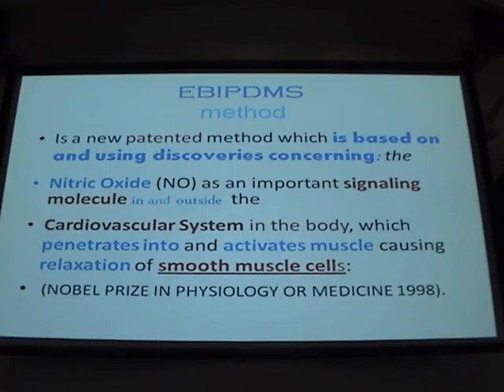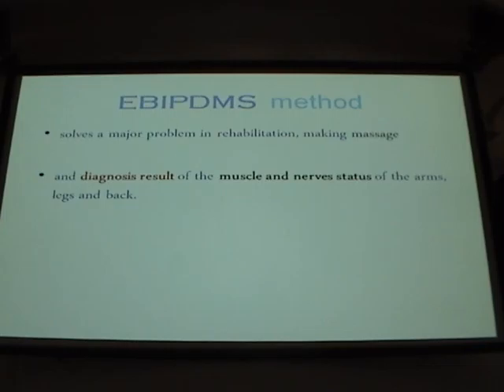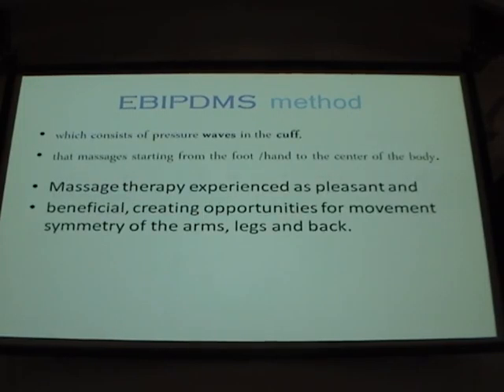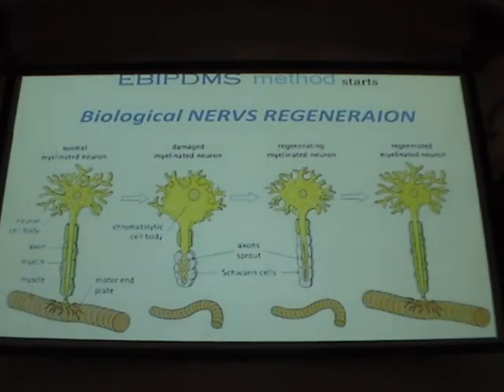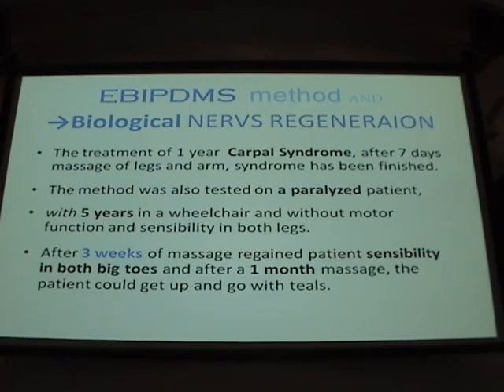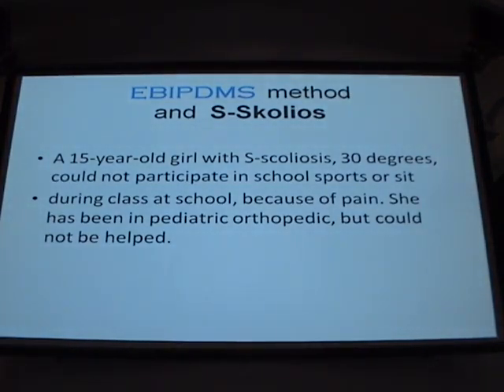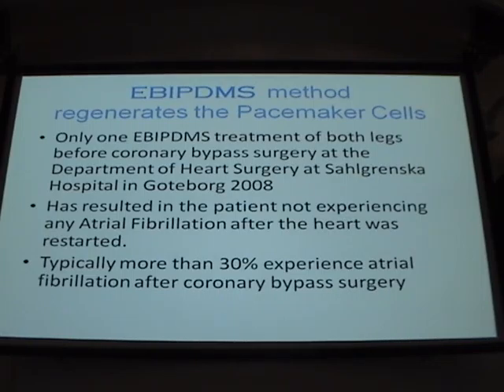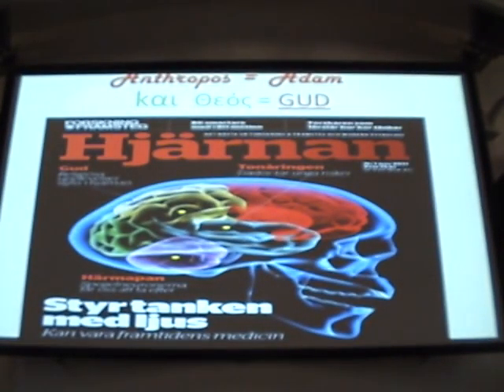M2U01470 Simposium PLS 2013.09.20